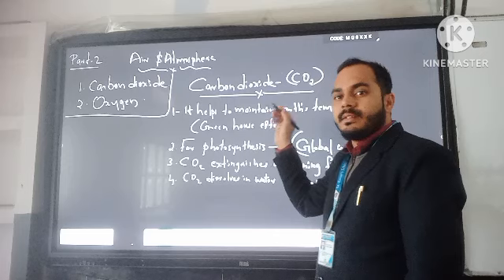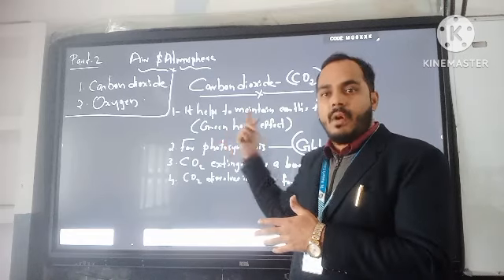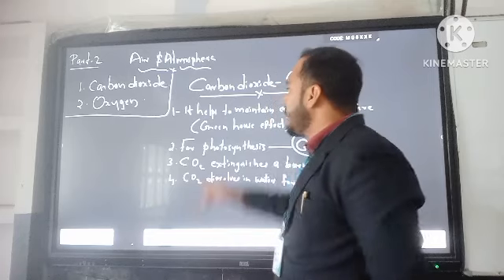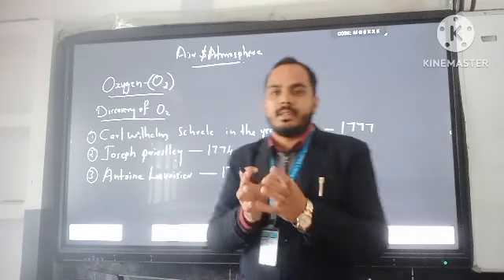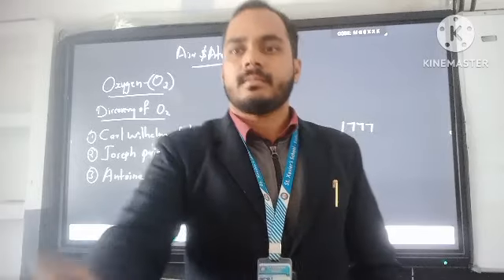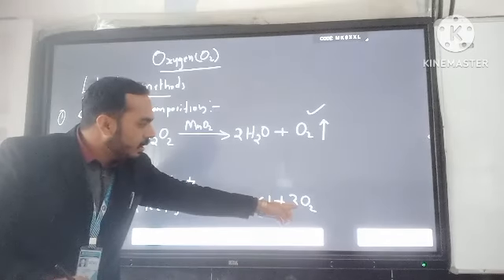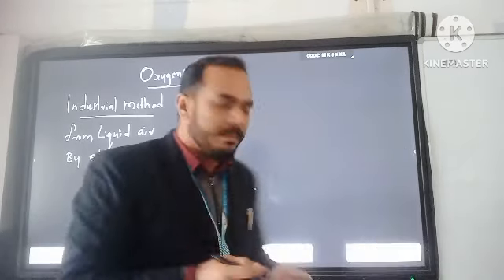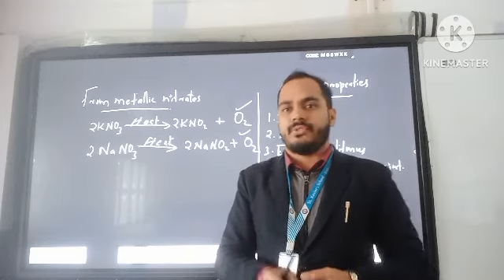Air and atmosphere, properties of carbon dioxide and oxygen(part-2)